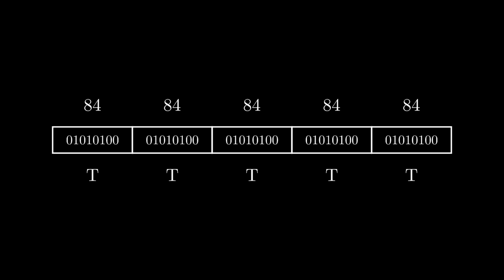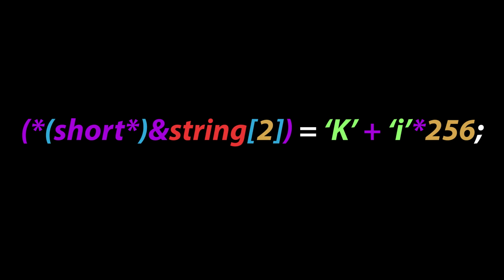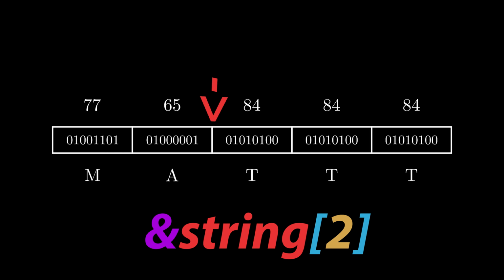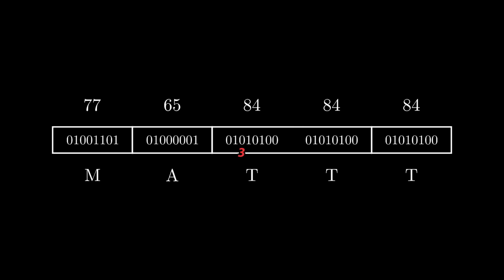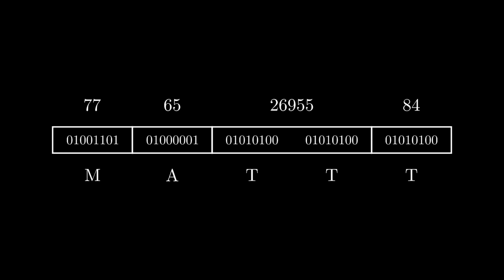Simple code 3 - the simplest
Notes:
I know that the thumbnail and title may be a bit off, but this video was more of a formality, so that when explaining actually fun bits of code, people wouldn't ask me about the include stdio and int main

Intro: 00:00
introduction: 00:15
code: 00:36
memory sim: 01:01
outro: 03:21